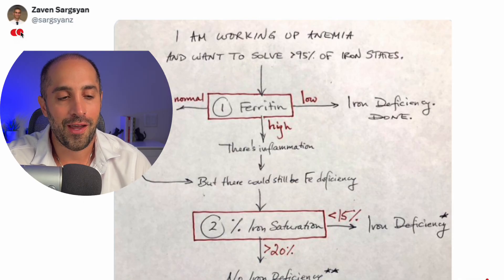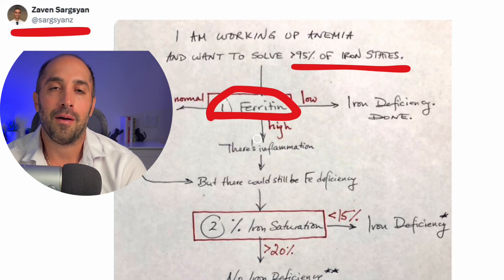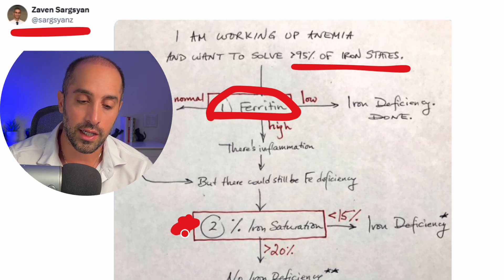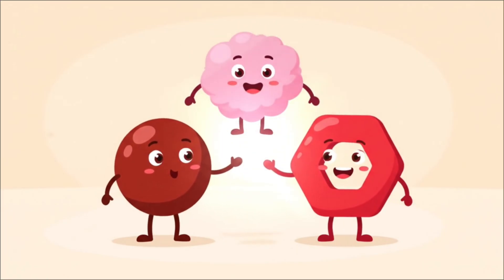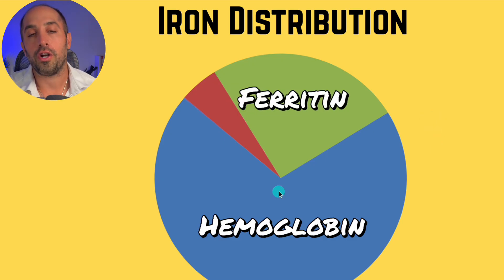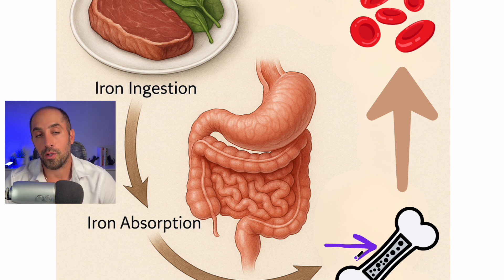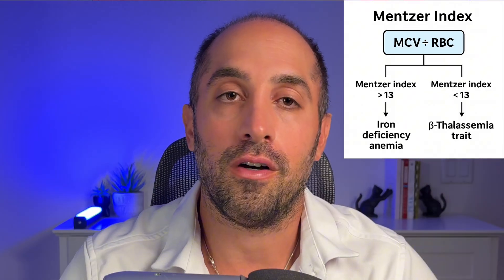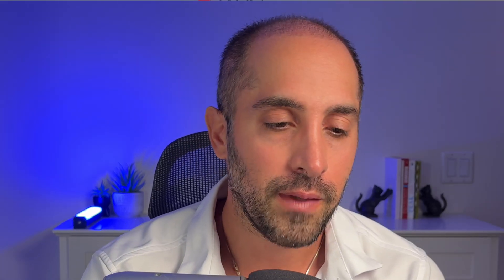Case 2 (Dx): Ferritin 7?! What you are missing about iron deficiency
Our patient presented with shortness of breath, but their lungs and heart were fine. The clue? A ferritin of 7.

In this episode, we examine a real-life case of iron deficiency anemia, from diagnosis to its root cause. Learn why a normal reticulocyte count may be abnormally normal, how to interpret iron studies like ferritin and transferrin saturation, and why you should never stop at “iron deficiency.”